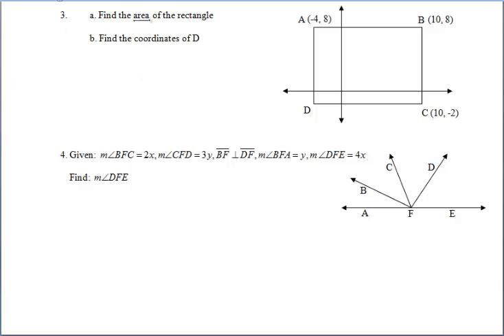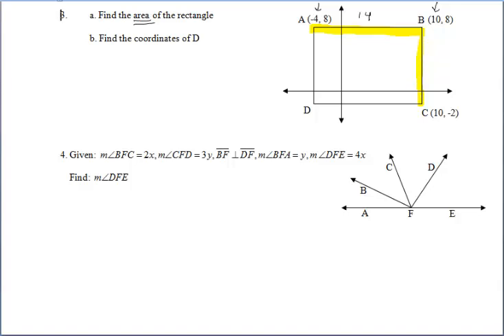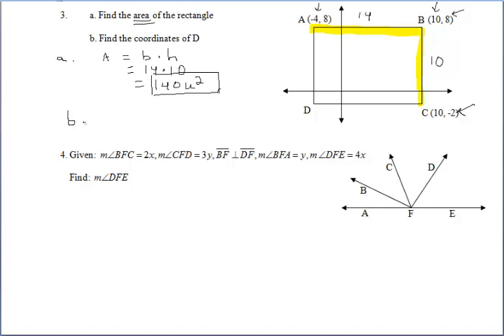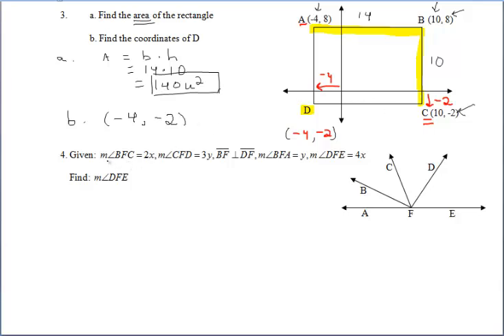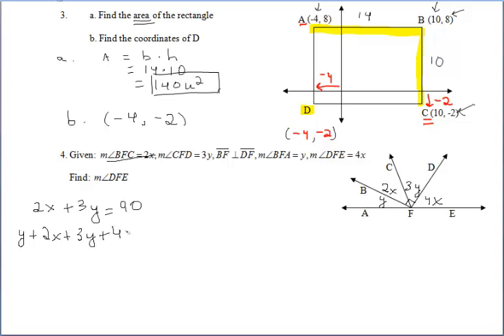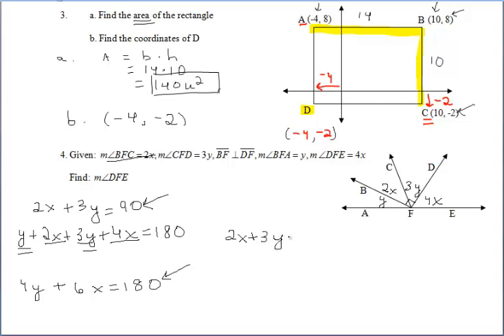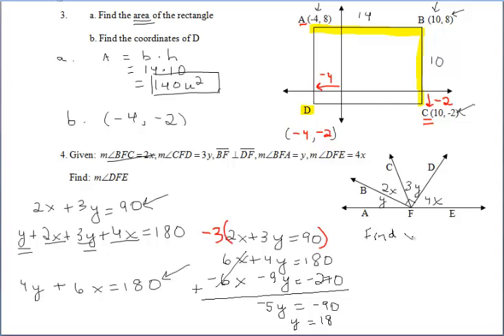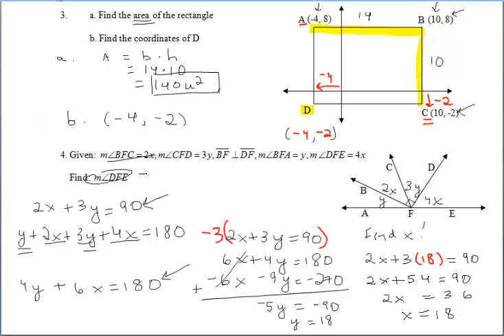2.1 Perpendicularity Part II